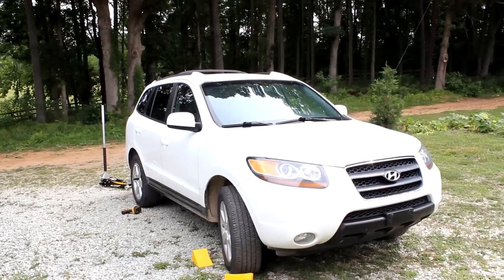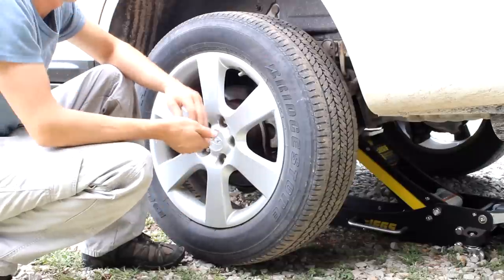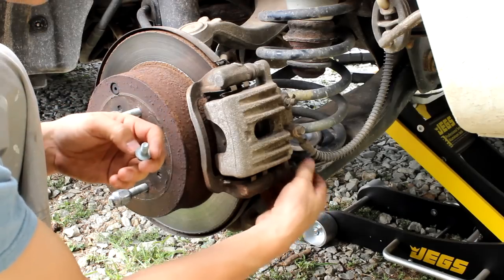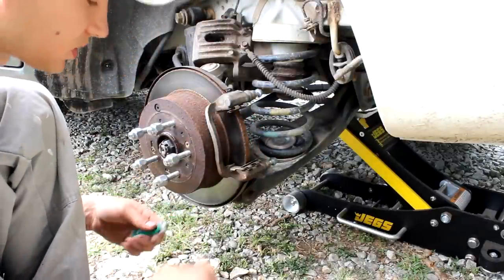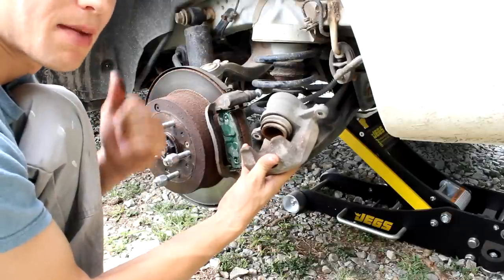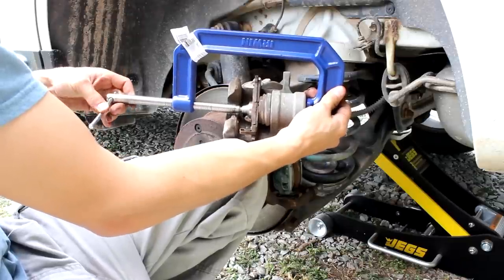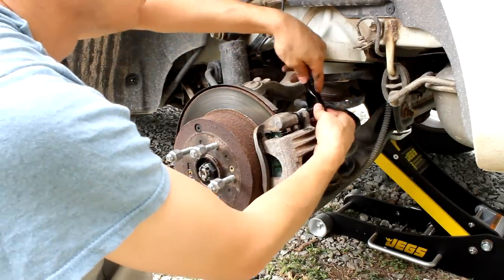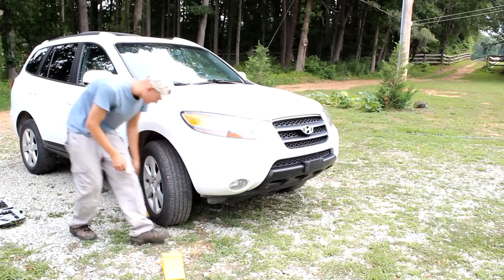Replacing Rear Brakes on Hyundai Santa Fe 2007 pad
2007 Hyundai Santa Fe - replacing rear brake pads